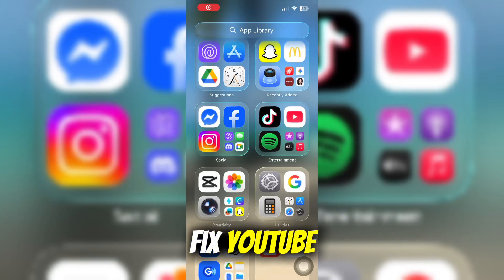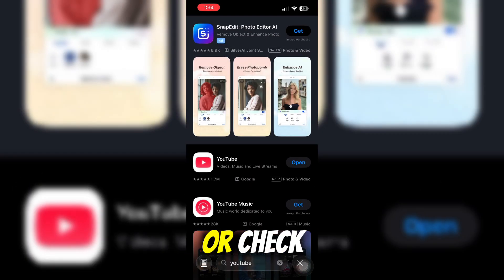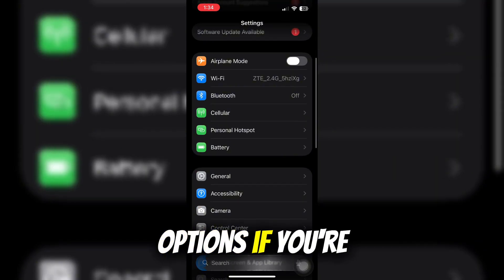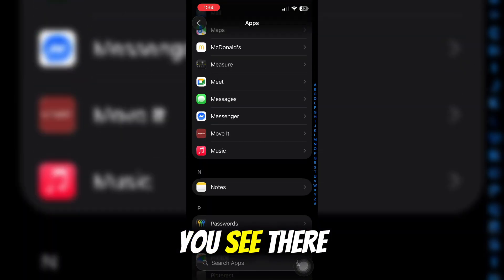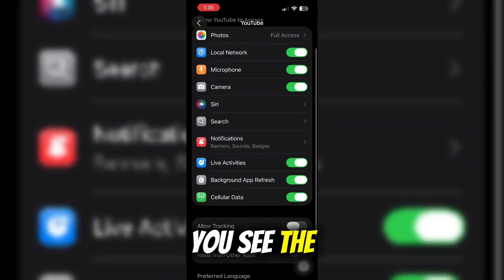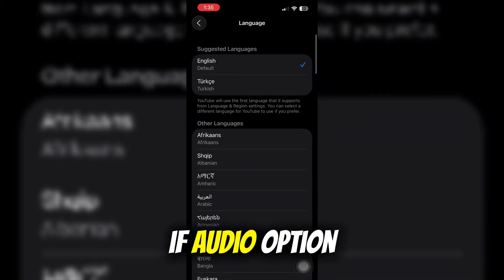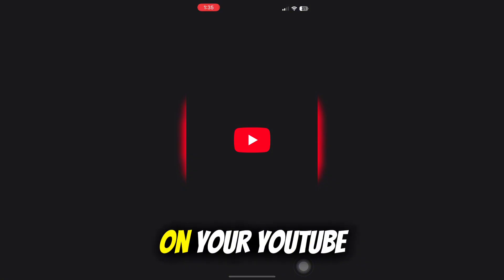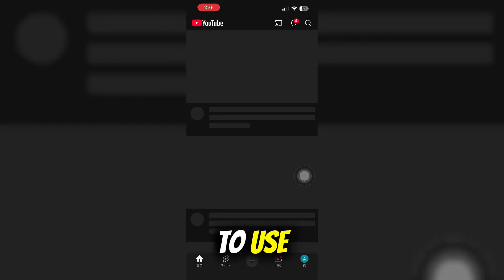How to Fix YouTube Multiple Audio Track Option Not Available [Complete 2025 Guide]